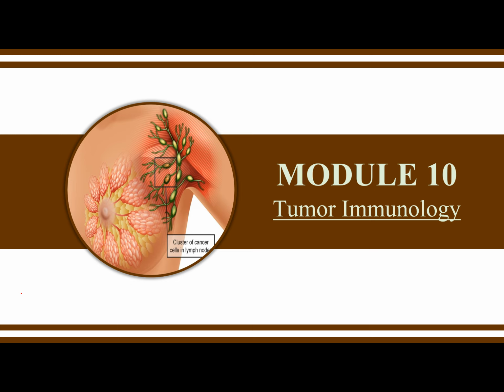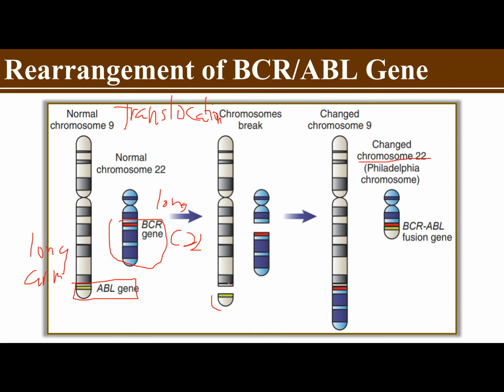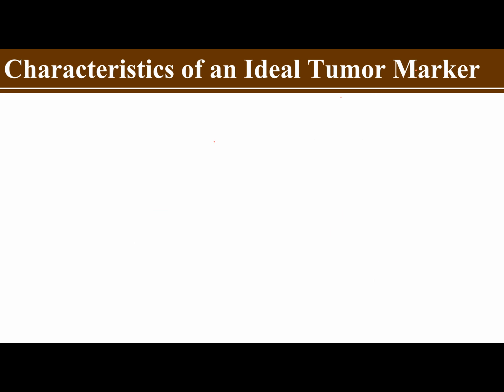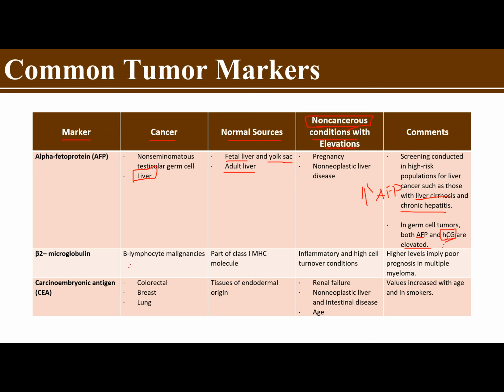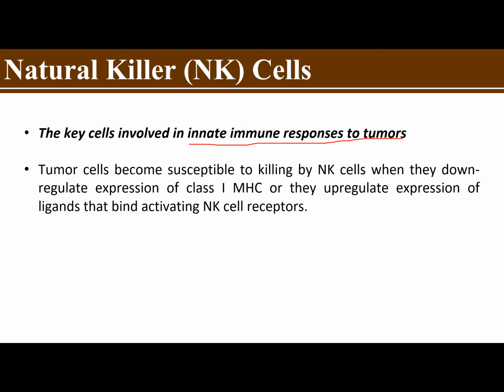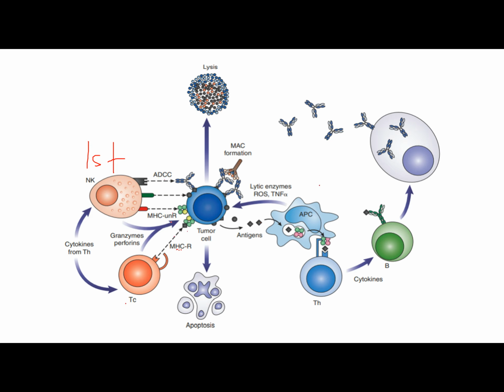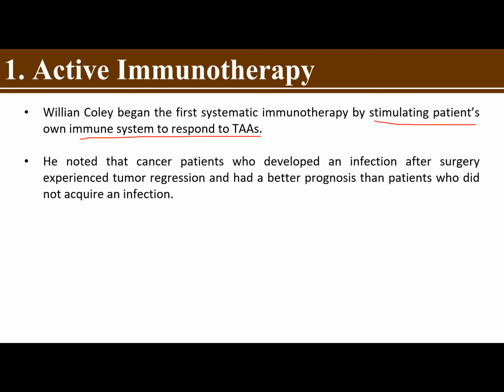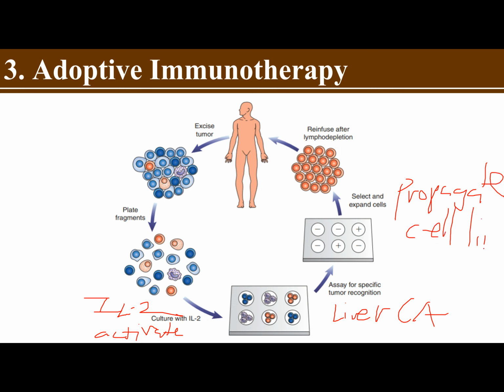MODULE 10 TUMOR IMMUNOLOGY